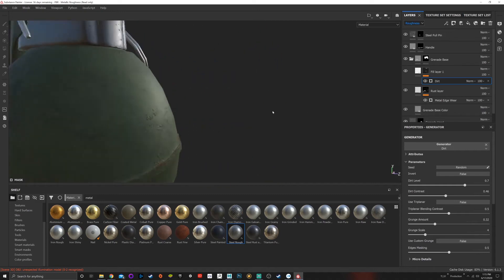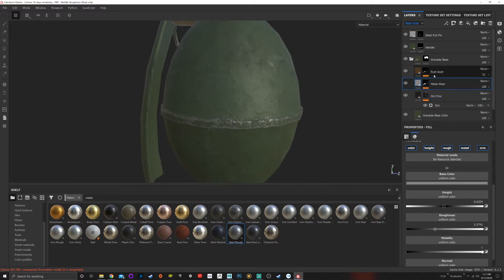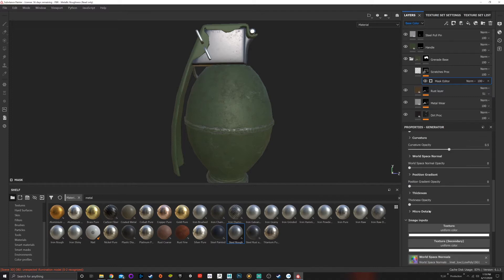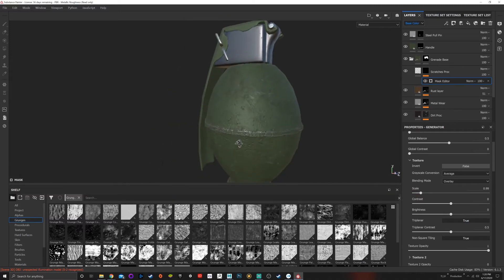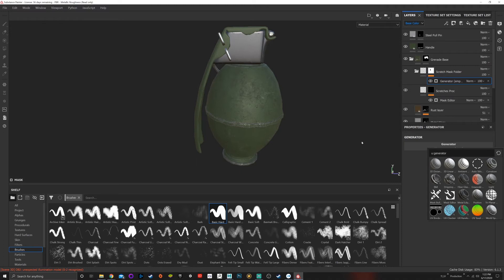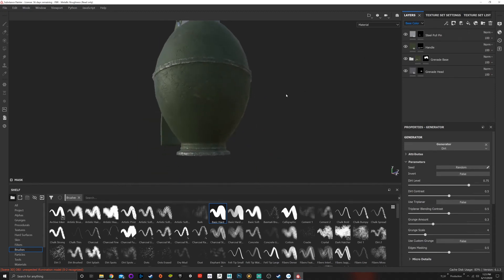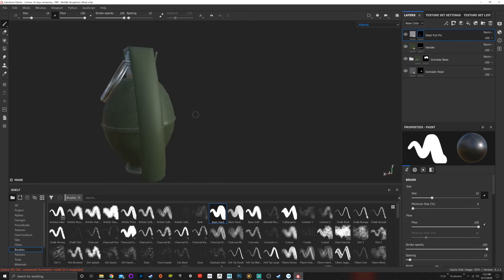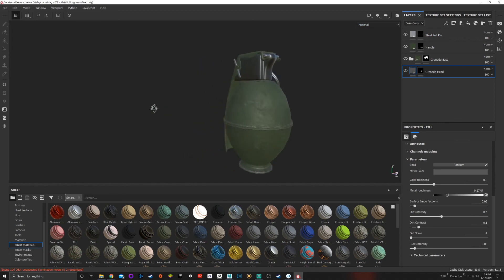7. Substance Guide - Custom Generators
This video covers how to use a mask editor to create a custom generator.